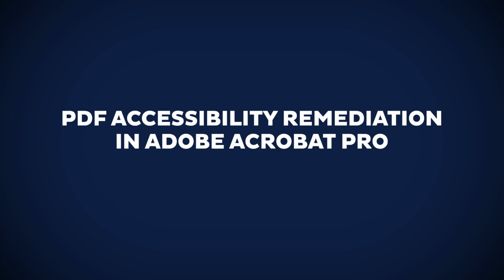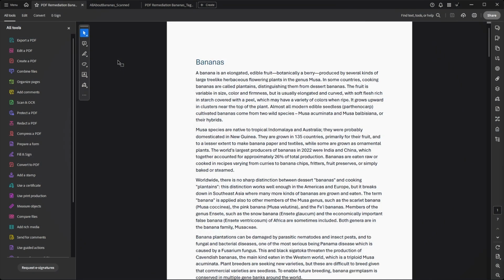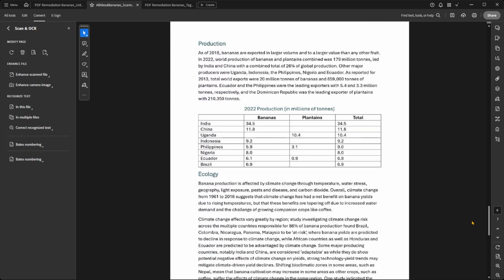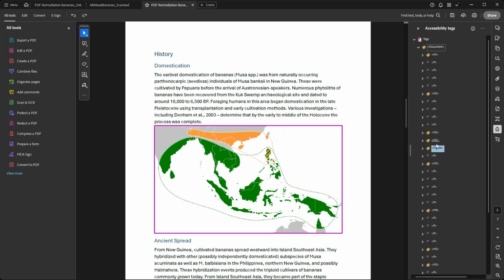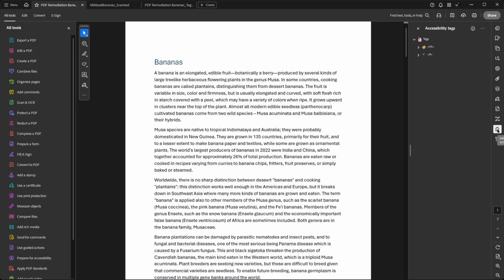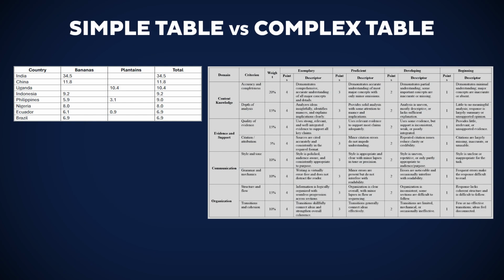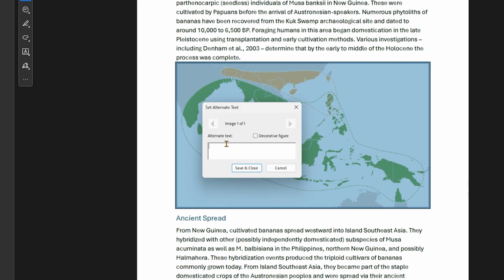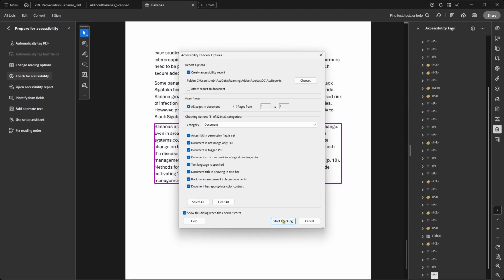PDF Accessibility Remediation in Adobe Acrobat Pro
Not sure where to start with PDF accessibility? In this video, we walk through the key steps to make your PDFs more accessible using Adobe Acrobat Pro. You’ll learn how to ensure text is readable with OCR, apply tags and correct reading order, add alt text to images, and update document metadata. We also take a closer look at tables, one of the most common areas where accessibility issues occur.